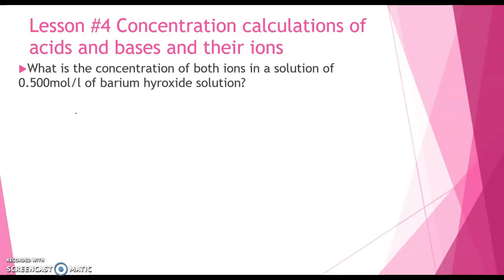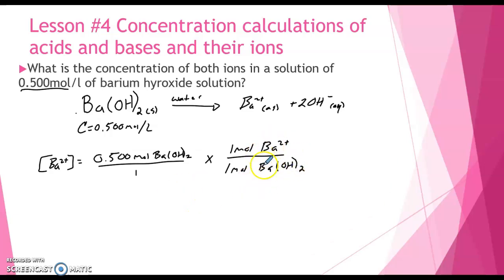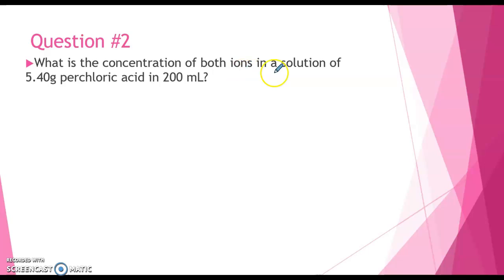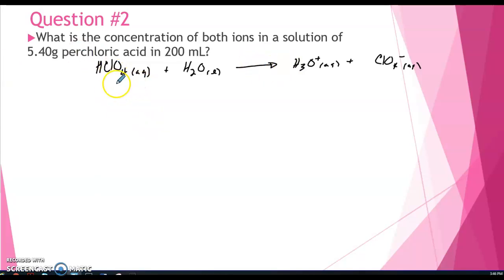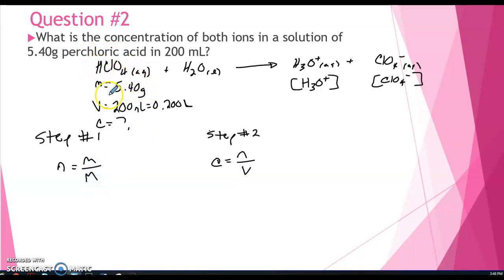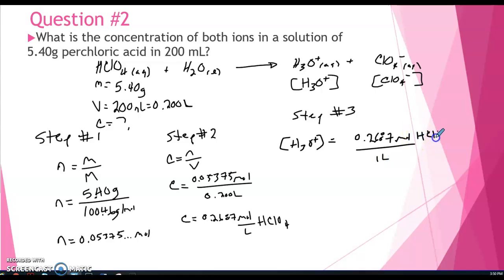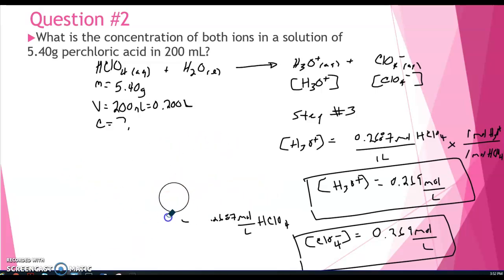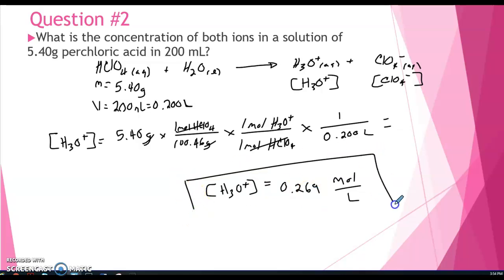Lesson #4 - Concentration of Ions in Acids and Bases